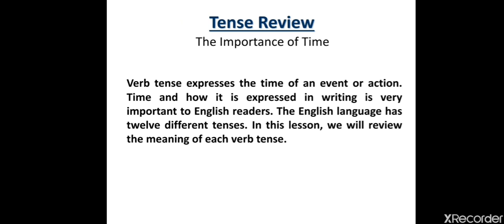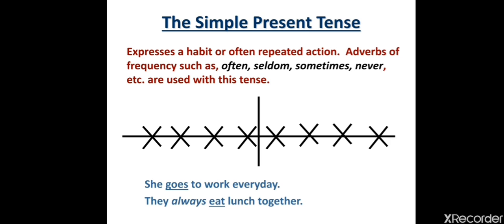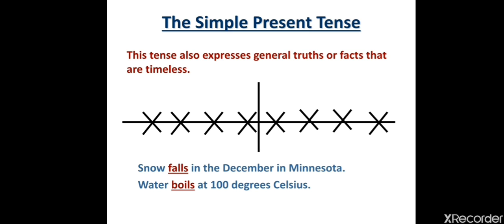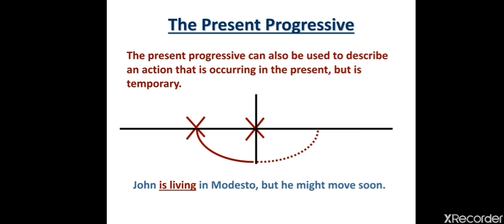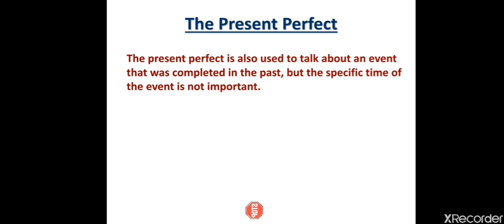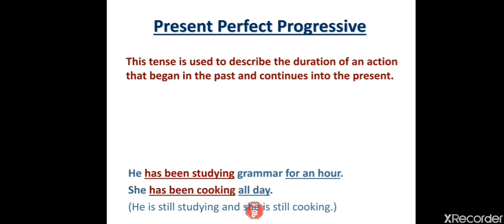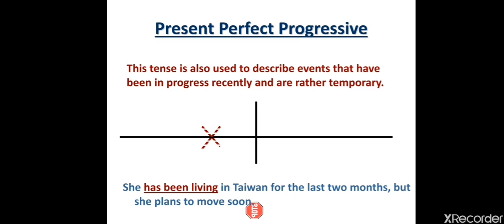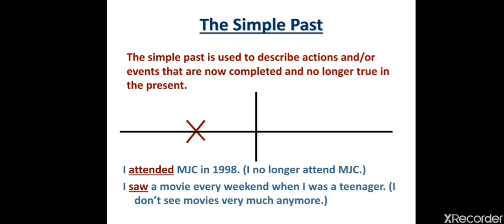Tenses Part 1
English (S&H), 1st Yr./2nd Sem./R2017, Technical English, Unit-3, Tenses Part-1, by R.Thirumalai Rajan